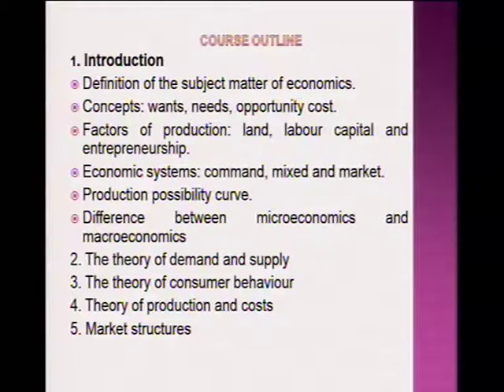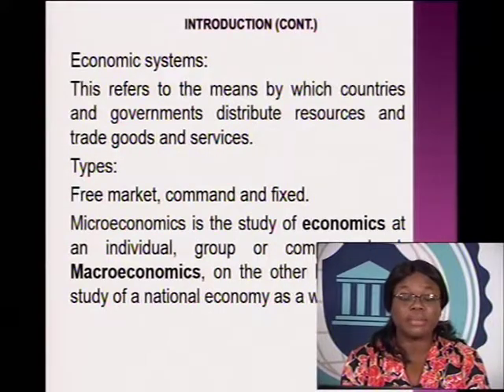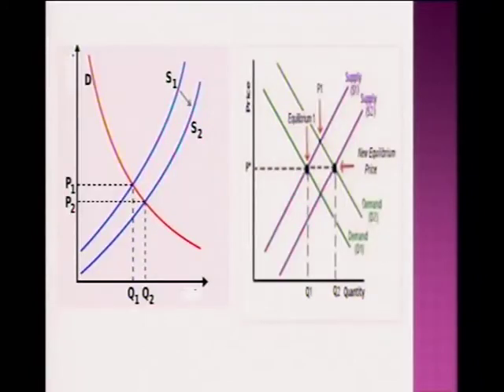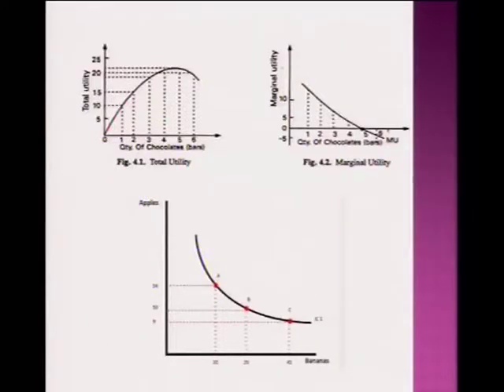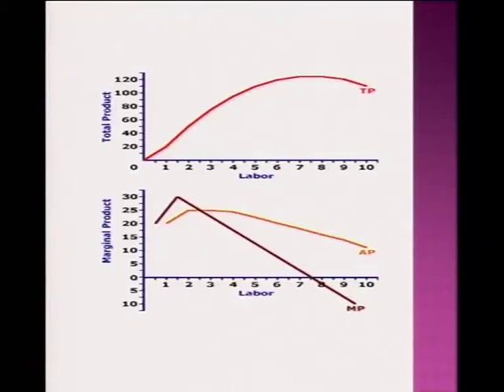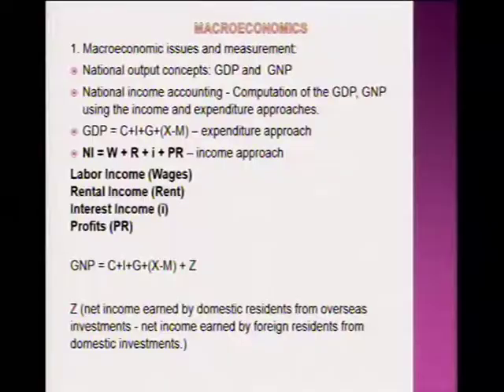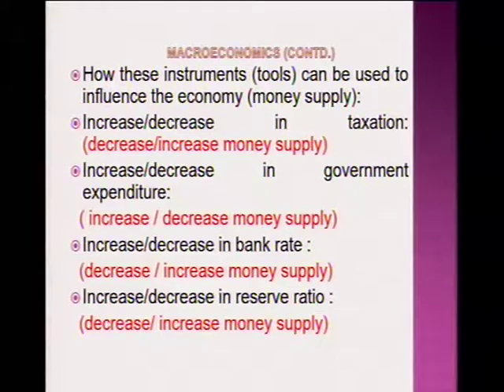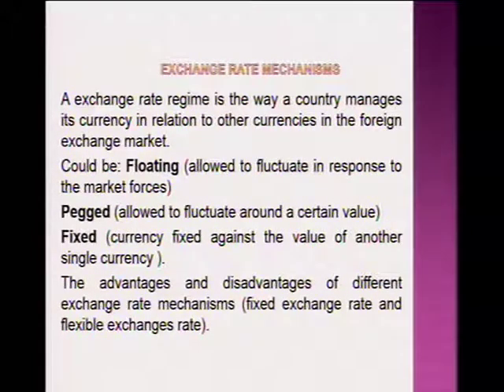36. IOL CC AB2018 IUM-EC10D2